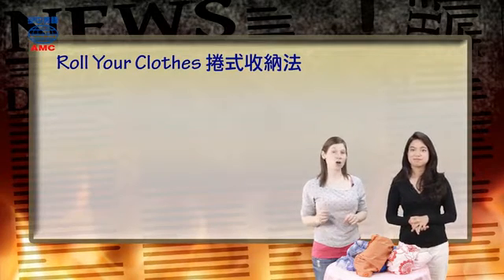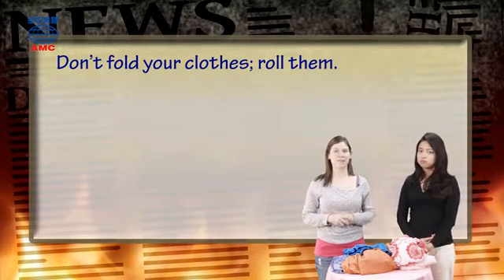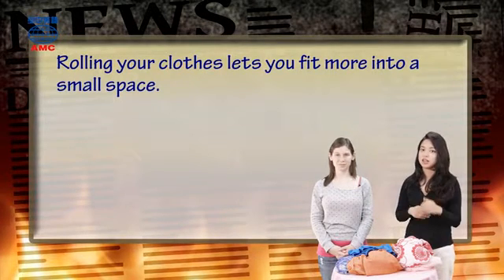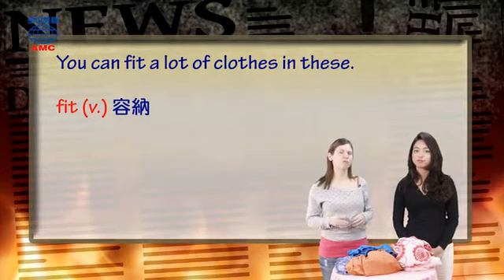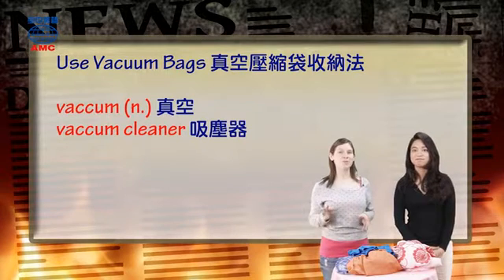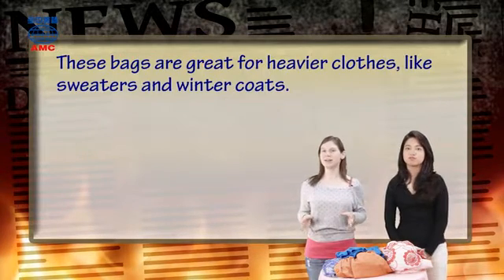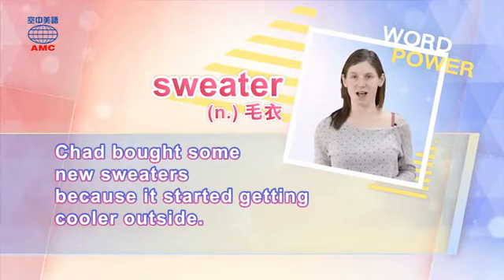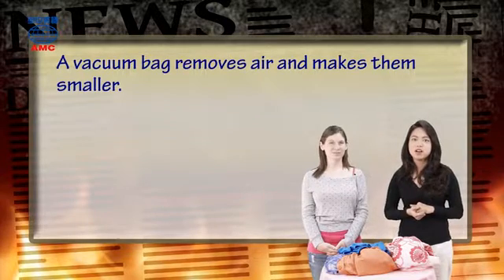2017年4月號Unit8-1【超完美行李打包術】-課程講解